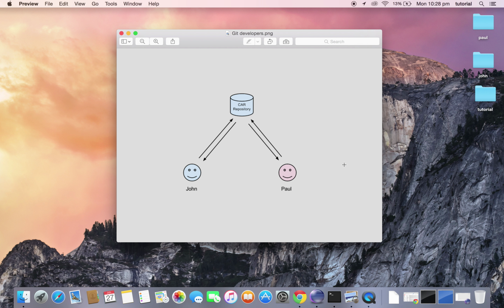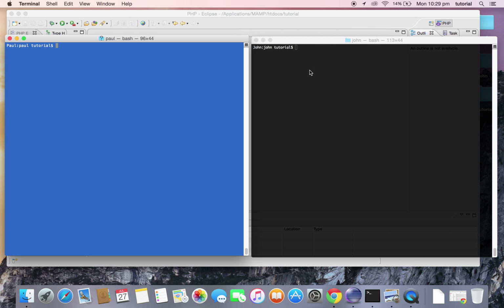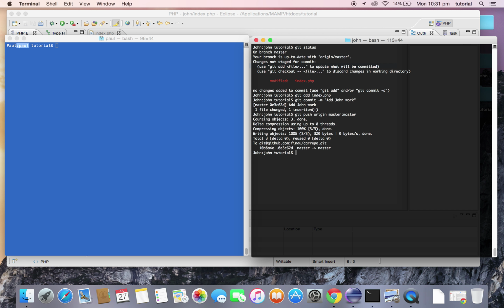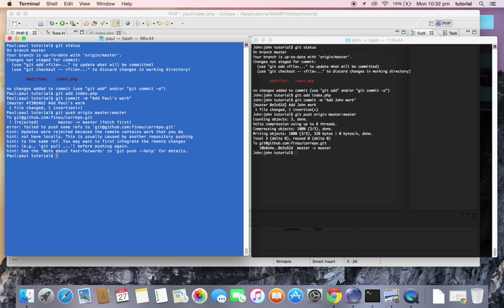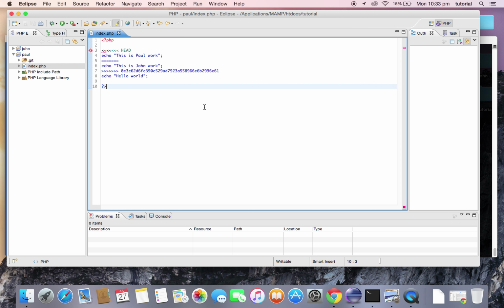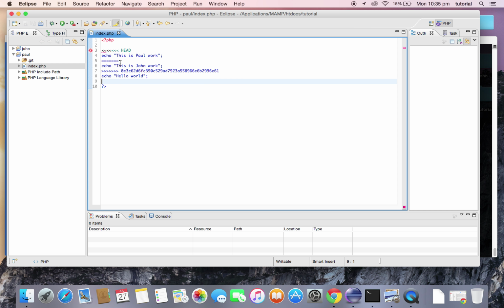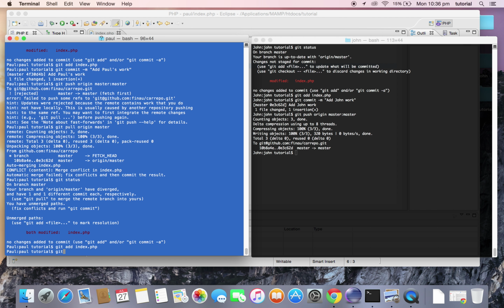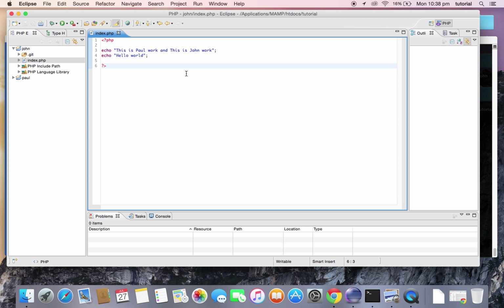How to resolve Git conflict - Git tutorial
I'm Finau Kaufusi and I made this video tutorial to show you how to resolve a Git conflict with simple example and easy to understand.